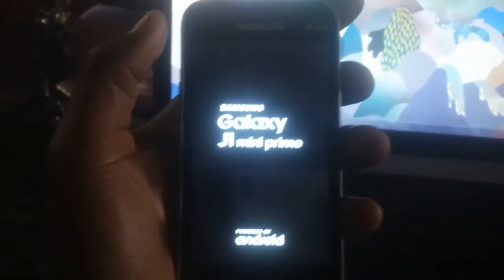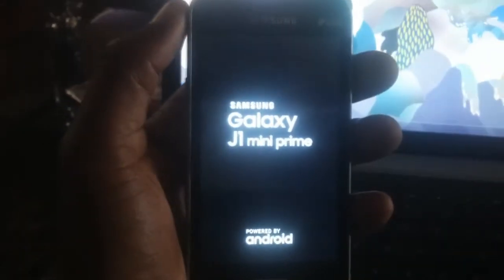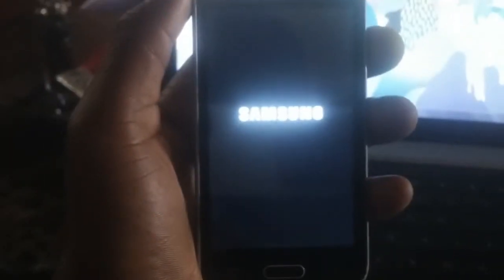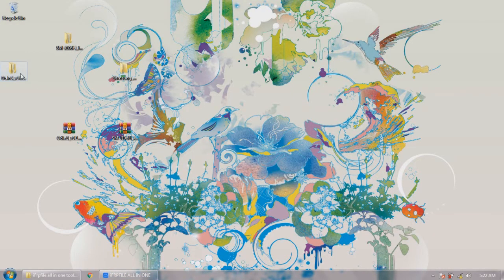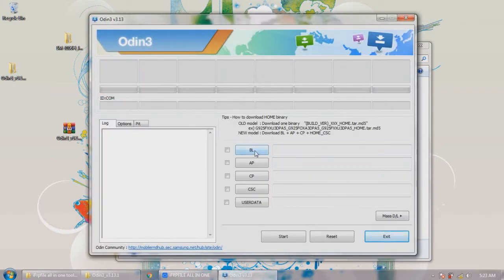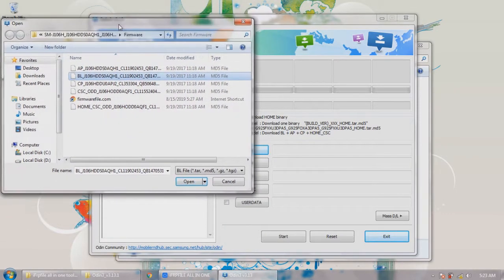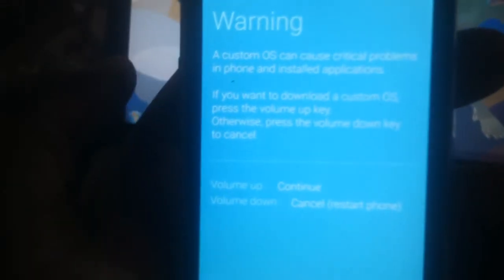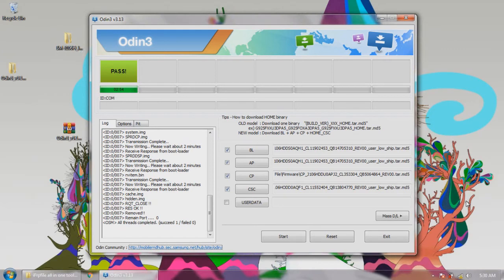How To Flash Samsung Galaxy J1 Mini Prime --SM-J106H-- (1000% Working)